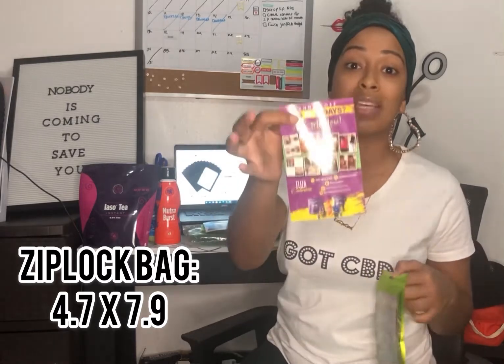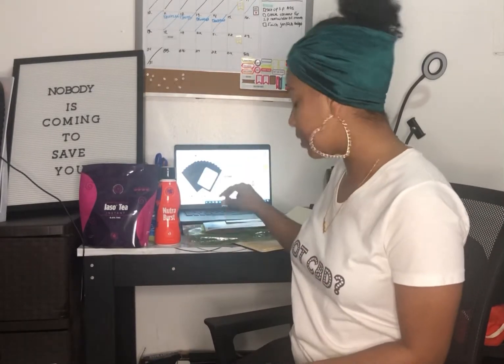Where to Purchase Ziplock Bags to sell your Detox Tea? Total Life Changes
In this video I will explain where to purchase the ziplock bags, the bubble mailers, and the correct size to get for Total Life Changes Products.

Ziplock Bags: 4.7 X 7.9
Bubble Mailers: 6 X 10

Ziplock Bags
Bubble Mailer

👉🏾Got Questions on any of my videos shoot me a text: (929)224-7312

👉🏾Get The Masterclass Replay on how I was able to bring in over $500 in sales

👉🏾Shopify Course Step by Step on how to set up your Shopify Store